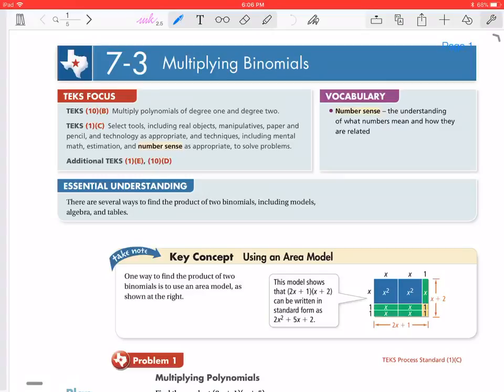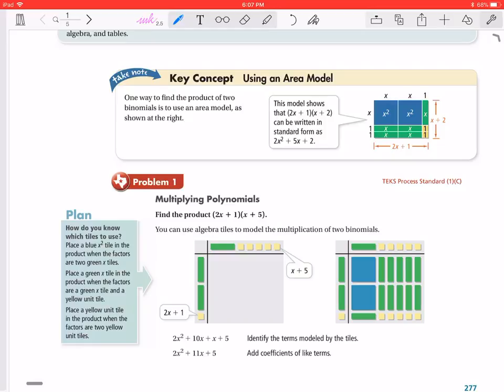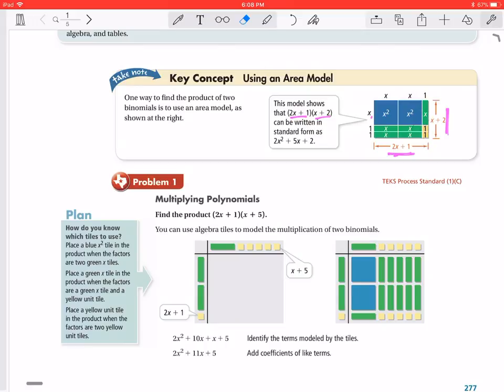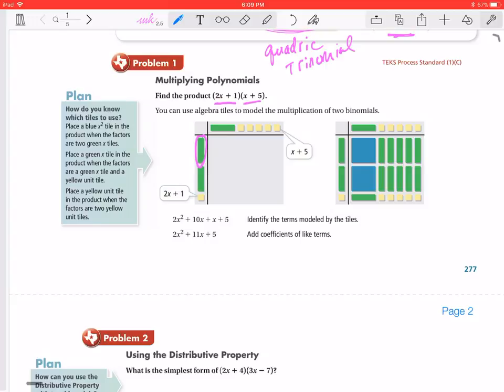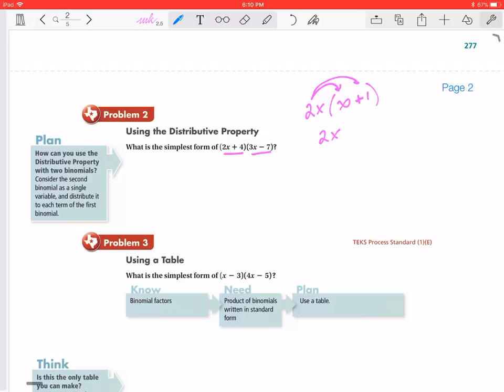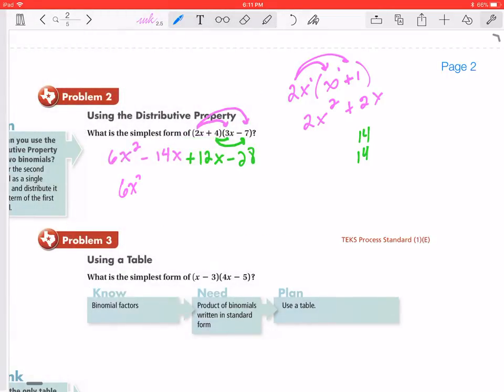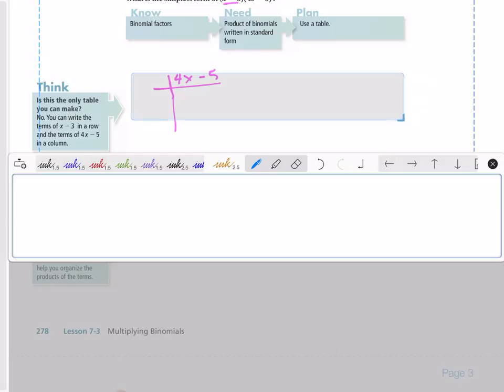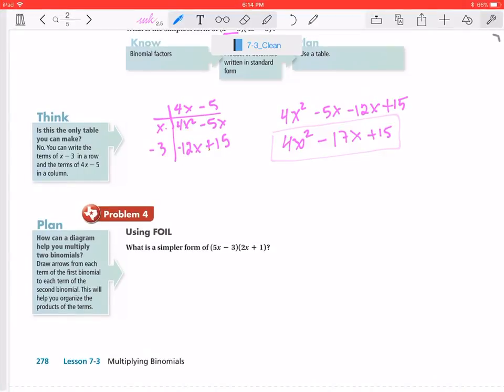7-3 Multiplying binomials - Intro